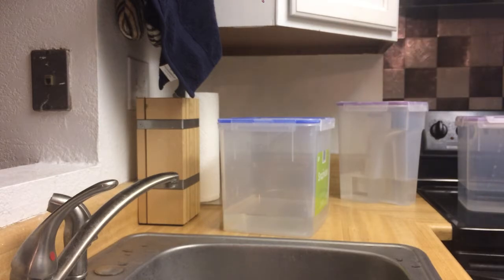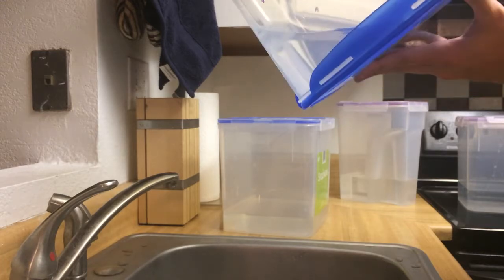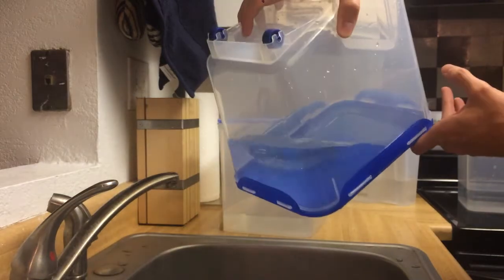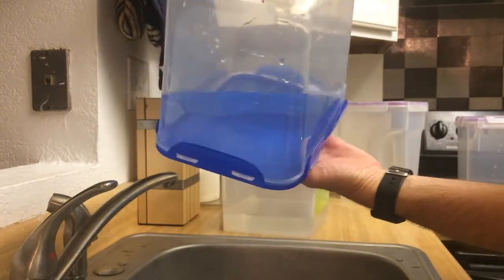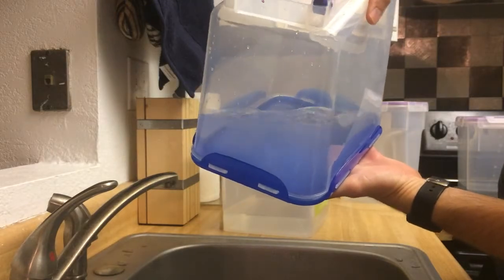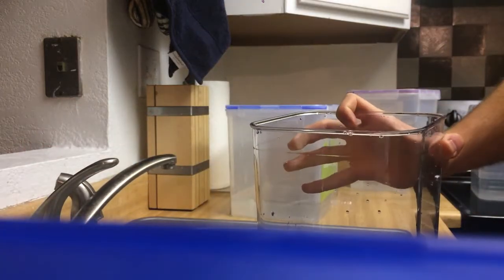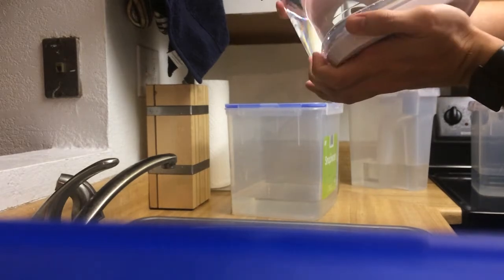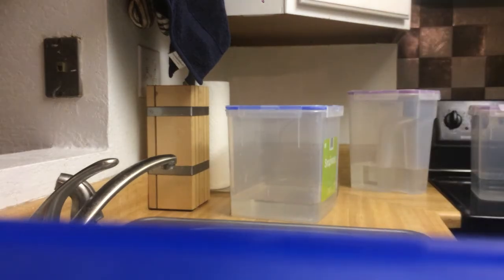PART 2 - Testing Water-tightness of OXO Pop and Lock & Lock Containers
This is a continuation of my tests of the water tightness of various food storage containers.  Check out Part 1 here:

This video further examines the winners of that first round:
- OXO Pop Container 4.3 qt
- LOCK & LOCK Airtight Bulk Storage Bins Food Storage Contianer with Wheels 236.70-oz / 29.59-cup

My final take is both containers are quite water tight, but I feel most confident in the OXO container.  However, the Lock & Lock is half the price of the OXO, so it may be better on a budget.

If you intended on stacking the containers, I would definitely opt for the OXO.  Their lids are solid and highly stackable.  The Lock & Lock lid is more flimsy and I would worry it would buckle and damage the integrity of the seal over time with a fully packed container sitting on top of it.